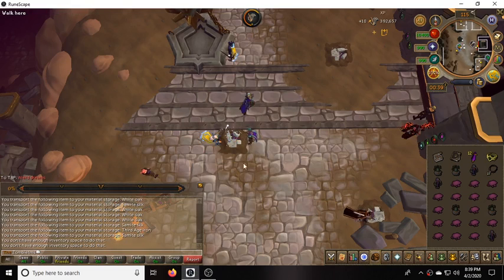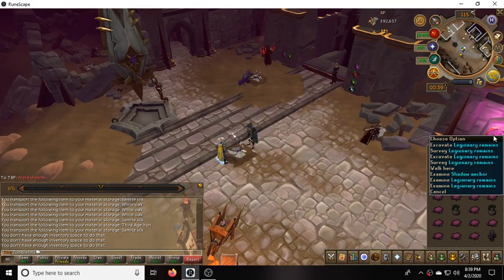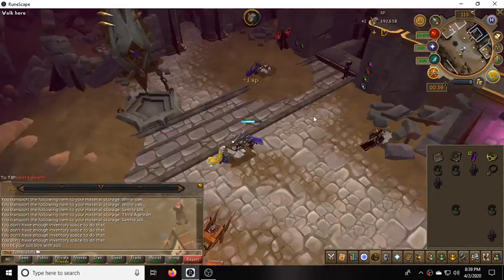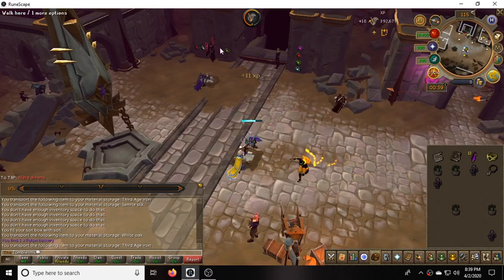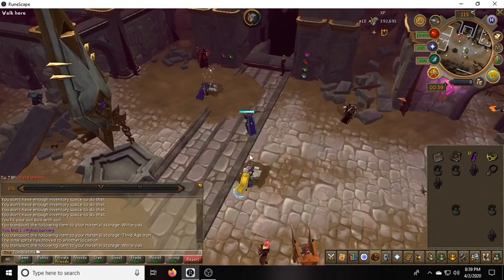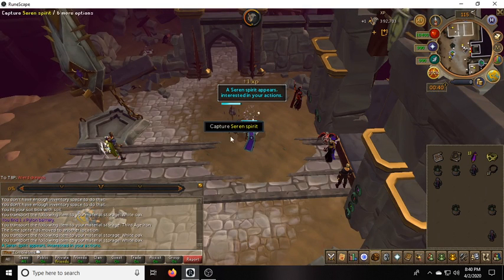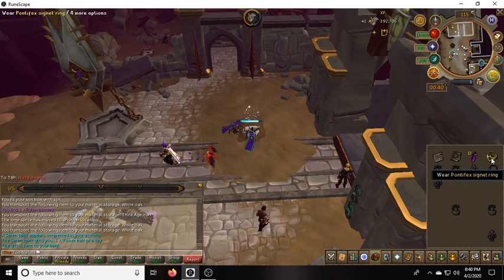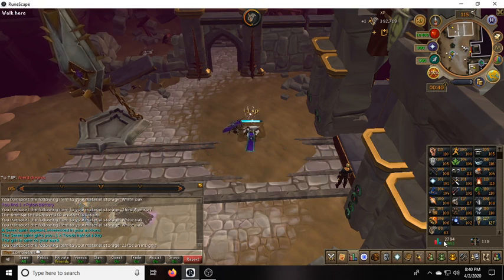Archeology Grind Rs3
Just doing some grinding for pylon batteries to power the 8 Shadow Ancors found in the Kharid-et Dig site.